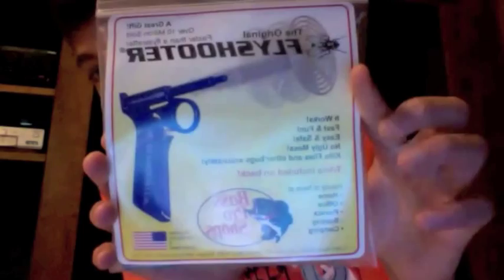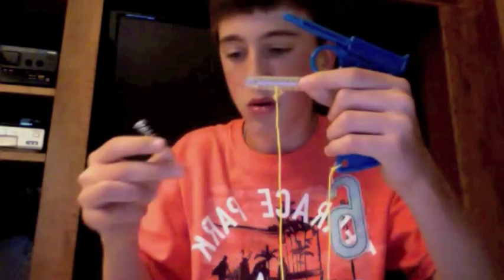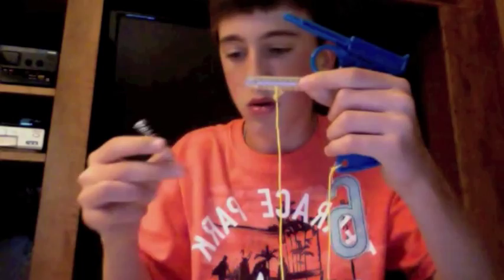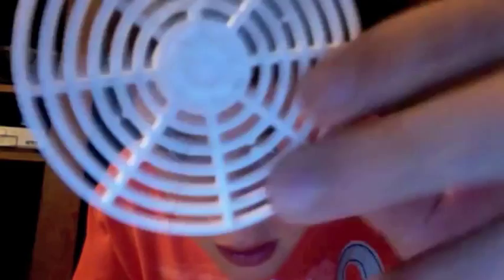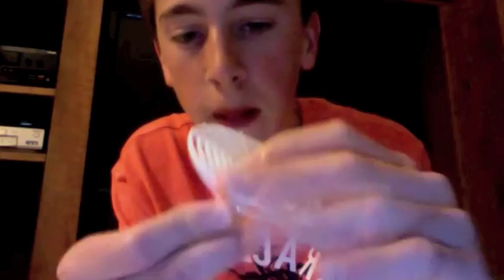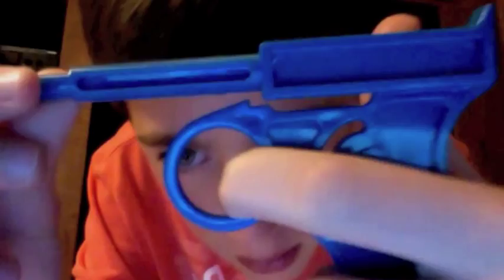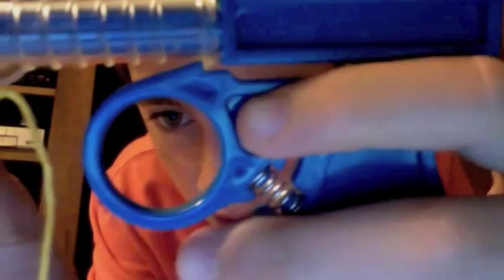Flyshooter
i went to Bass Pro Shops today and my dad got this for me :)